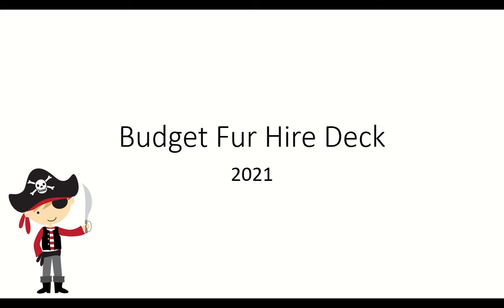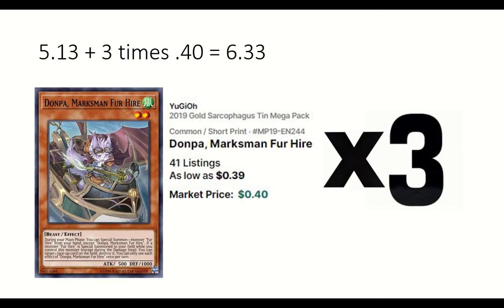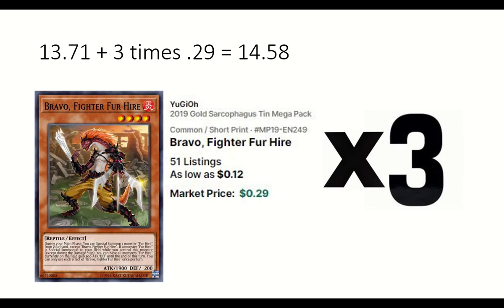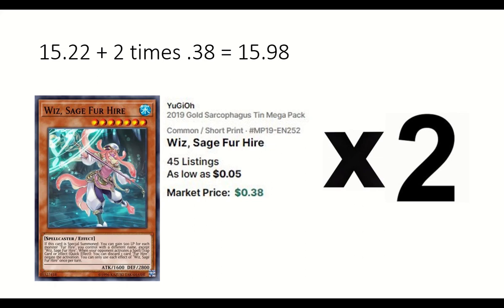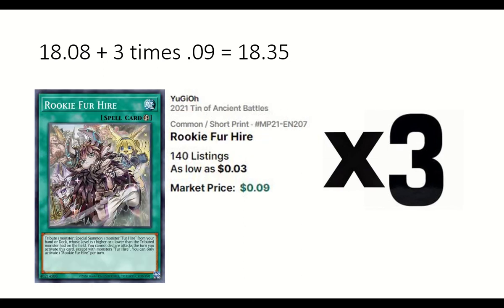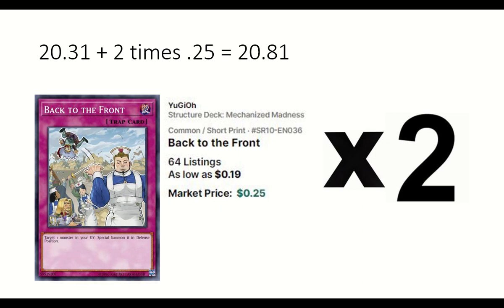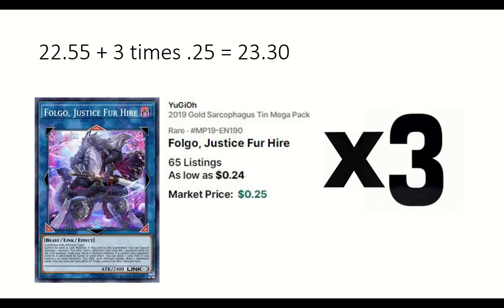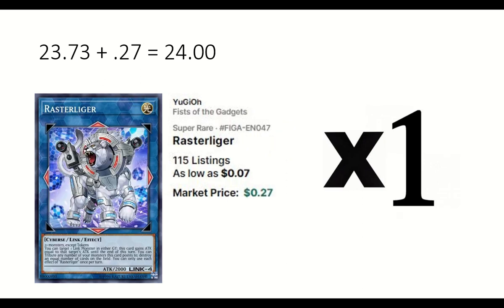Budget Fur Hire Deck 2021 (Only $24.00!)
The fur hire special summon a lot and through this special summoning they gain access to their powerful effects.

The cost of the deck was determined by the market price on tcgplayer.